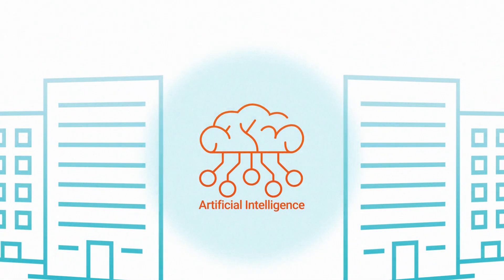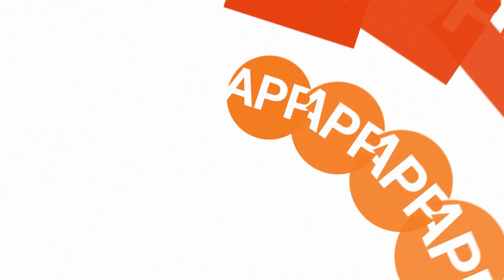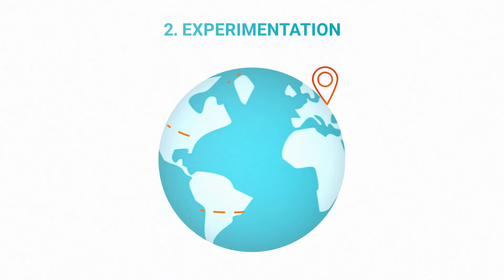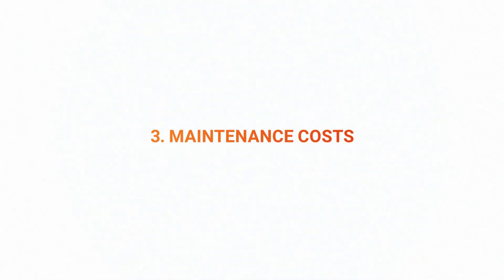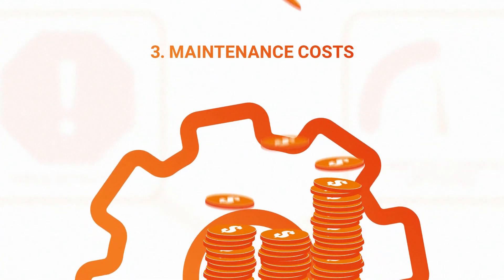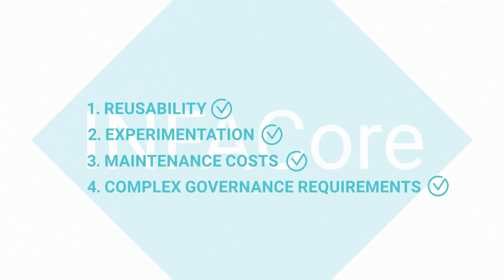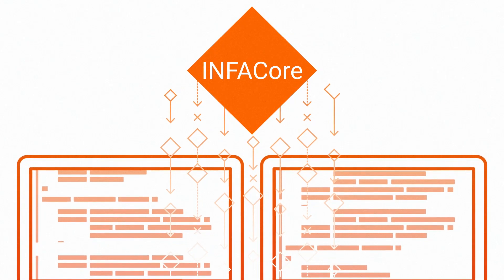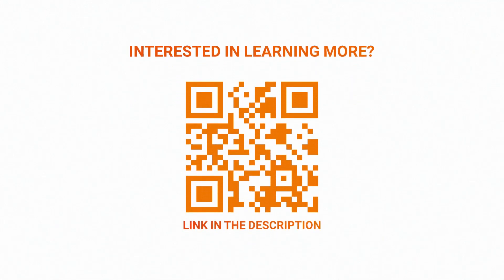Empower Your Low-Code Developers to Build Robust Data Applications with Informatica INFACore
Developing data applications can be complex and time-consuming. Empower your development team with INFACore, Informatica’s open, extensible, and embeddable intelligent headless data management service.

With INFACore, you can seamlessly build data applications independent of the tech stack.